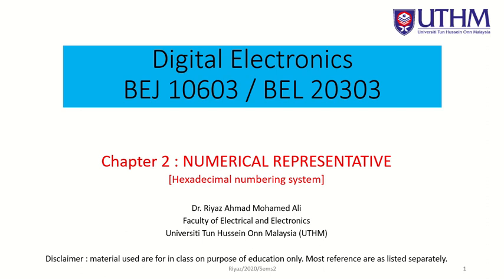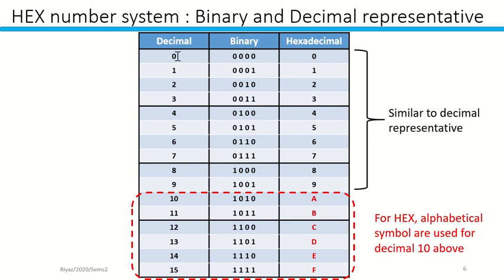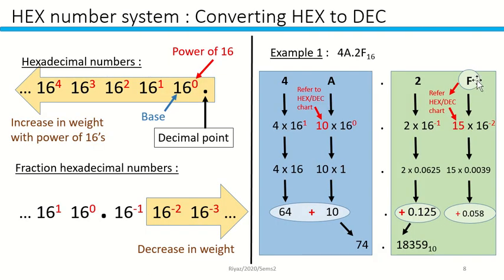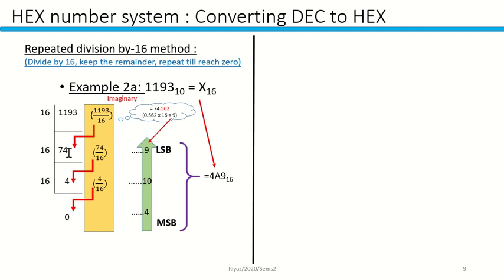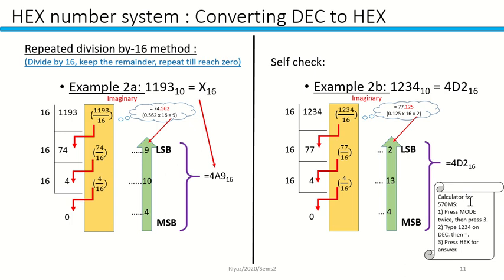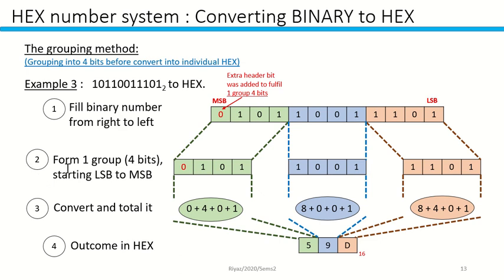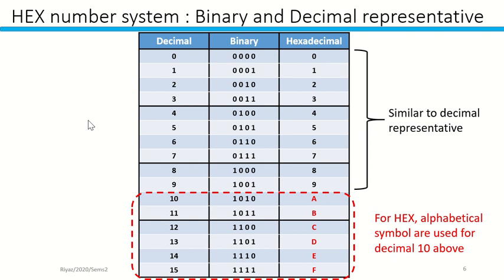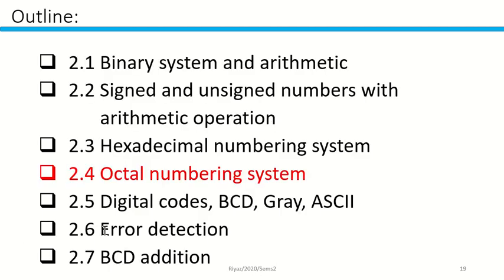Hex numbers conversion to Binary and Decimal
In this video, HEX conversion between binary and decimals are been discussed in details. The required method are detail step by steps.